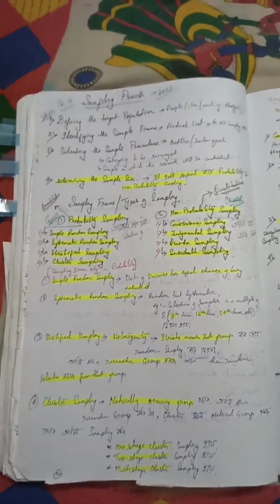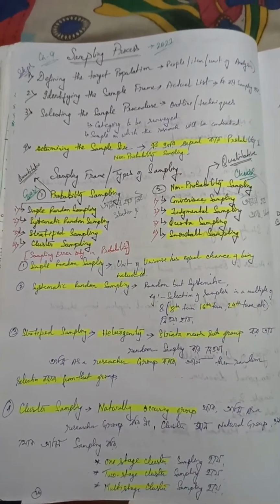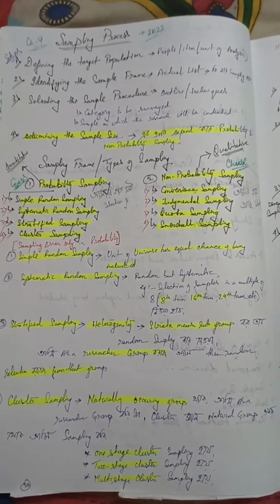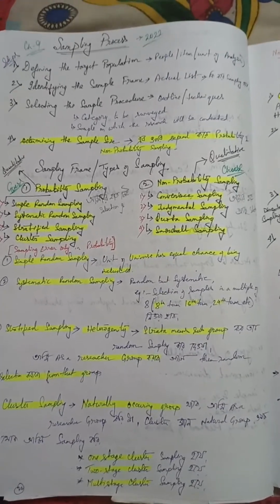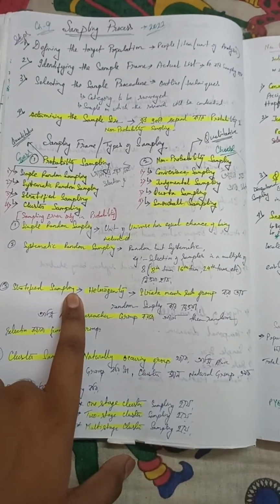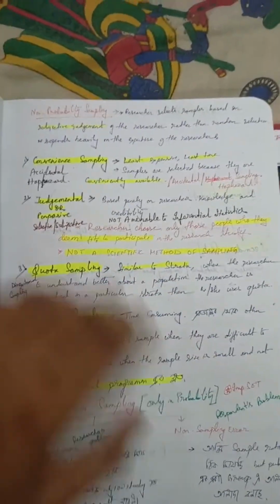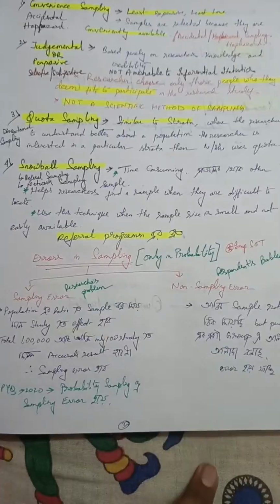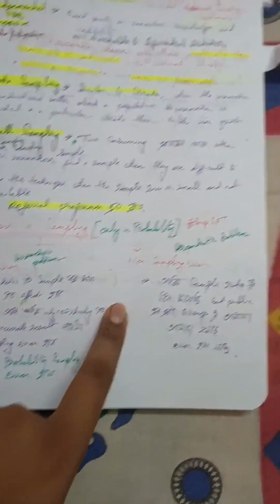Research- 10 Revision Lecture Series